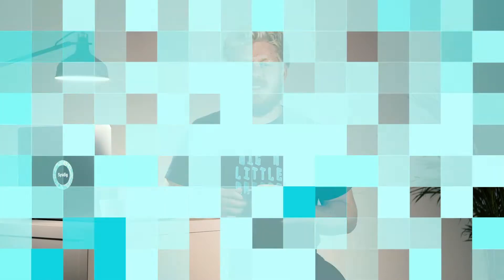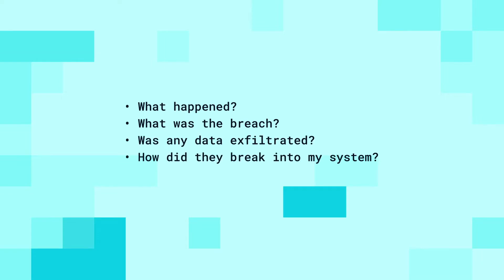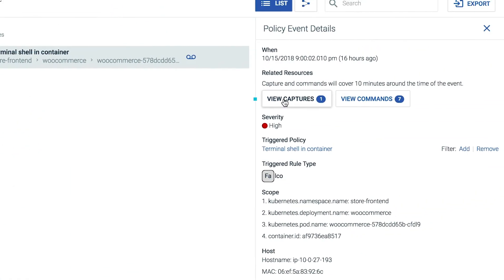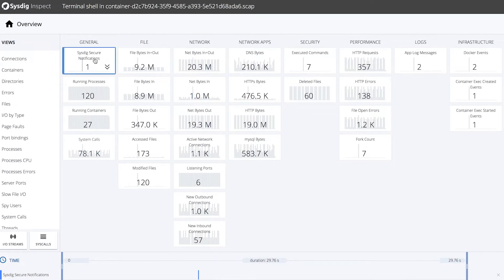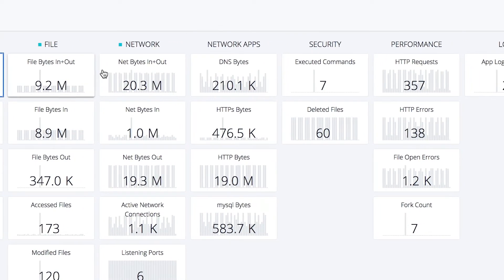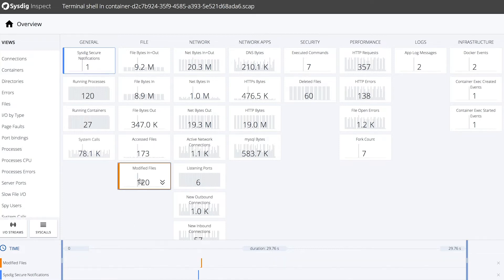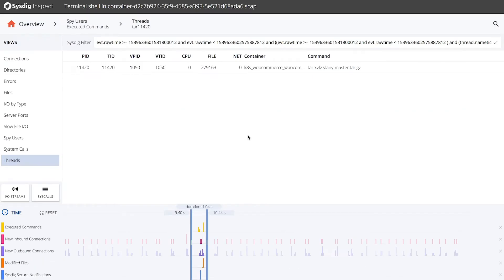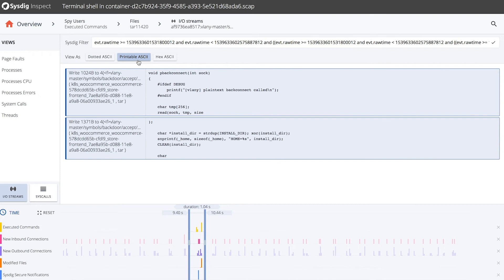Container forensics analysis and postmortem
This is how we can perform forensics and postmortem analysis after someone hacking into our container and downloading some malware. In this case was a Wordpress instance running on Docker in Kubernetes.

Forensic analysis and postmortems are not easy on distributed, dynamic environments, especially with the ephemeral nature of containers.

So when a security incident occurs,  we need to rely on software to answer questions like:

- What happened?
- What was the breach?
- Was any data exfiltrated?
- How they did break into my system?
- Who did it?

Sysdig offers the first unified approach to container security, monitoring, and forensics. DevSecOps teams and security analysts can now run containers in production with Sysdig Secure, without worrying how they might perform forensic analysis and postmortems after a security incident.